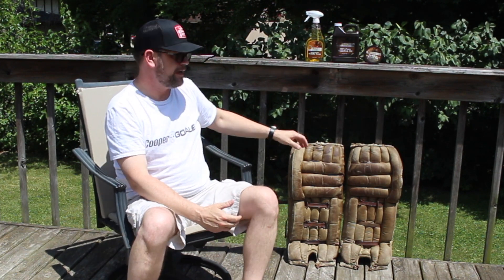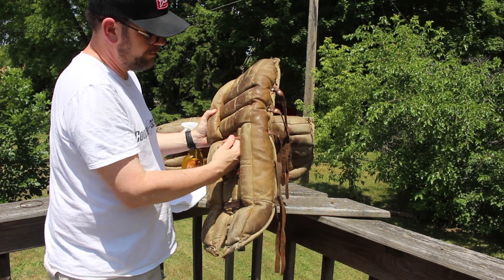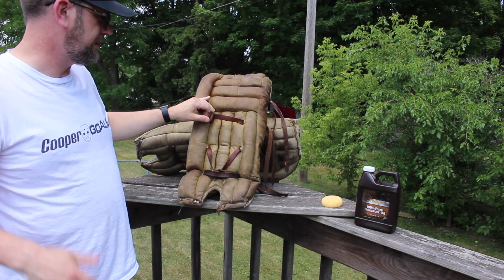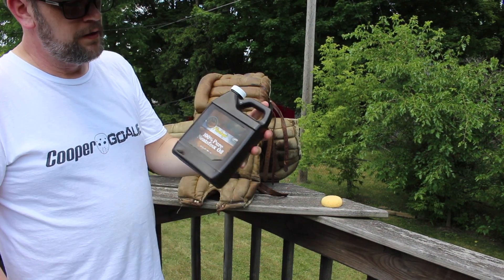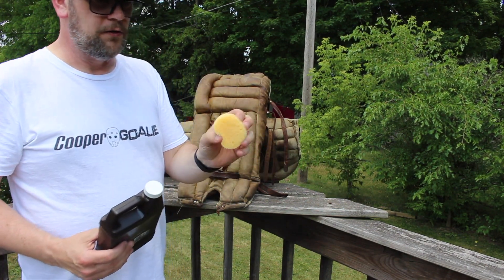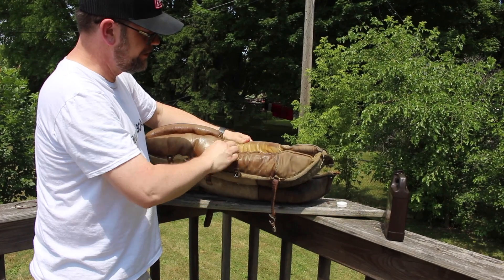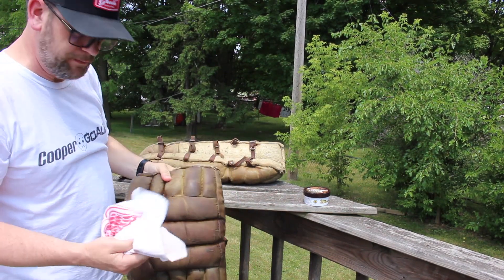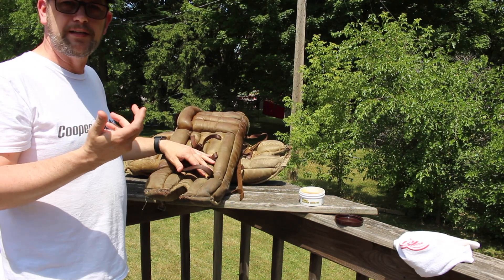DIY GOALIE | How to Clean, Condition, and Protect Vintage Leather Goalie Pads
This is a topic that comes up a lot when discussion vintage goalie gear.  There's a lot of different answers out there in the world, but in this video I'll share the process and products I use for cleaning, conditioning, and protecting my vintage natural leather goalie pads.

All of the products I use are Fiebings brand and can be bought on Amazon or other online retailers.  I buy the larger volume containers typically because of how much vintage leather I have to take care of.

Step 1:  Saddle Soap - This is what you clean the leather with first -

Step 2:  Neatsfoot Oil - This is what you use to revitalize/condition the leather -

Step 3: Mink Oil - This is what you use to protect the leather from water absorption - Available

* * * * * VERY IMPORTANT NOTES * * * * *

1. The products used here can and will darken the look of the leather you use it on.  In some cases it is negligible, in other cases such as a cream leather, it will be dramatic.  For cream and light natural color leather, you will want to find Lexol non-darkening cleaner and non-darkening conditioner to keep the leather from most darkening.   I'm not sure exactly what you'd buy to protect the leather (mink oil step in my video) because there doesn't seem to be a good non-darkening waterproofer that I can find.

2. This is not the proper way to treat COLORED leather.  The dye process for colored leather is very different than how natural colored leather is made.  For colored leather, I typically recommend Lexol leather cleaner and conditioner.  I've never used Mink oil on my colored leather because due to how that leather is made/colored, I do not think it will absorb and would then be just a waxy coating on the surface.

3. This is NOT the products or process to use on Synthetic leathers like Durasoft, Clarino, Jenpro, Weave, Robocop, etc.  You need completely different cleaning agents for that and do not need to waterproof that material.